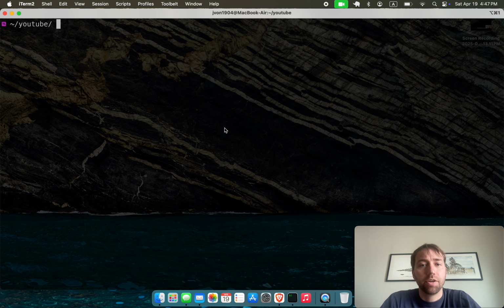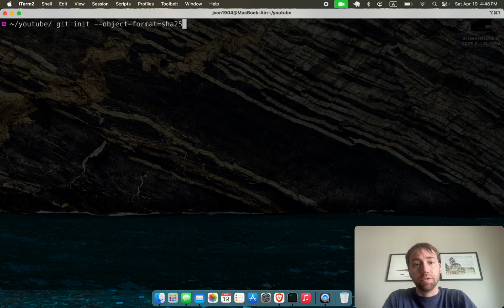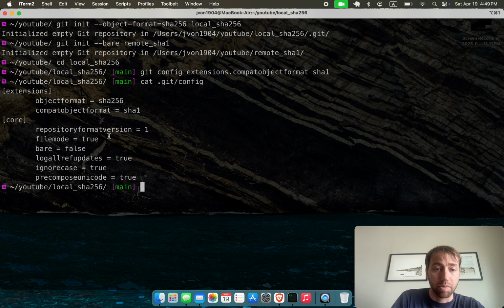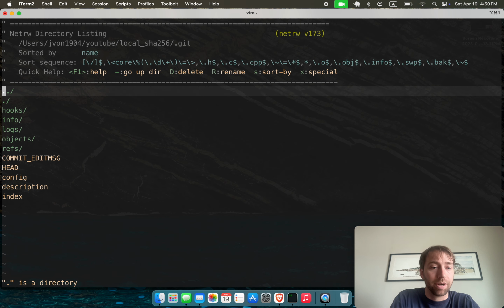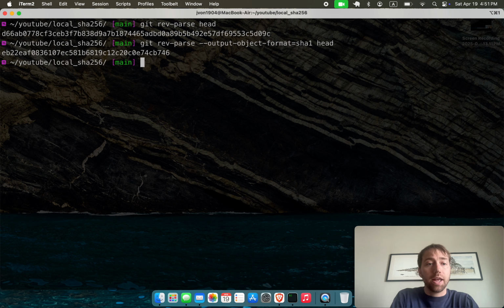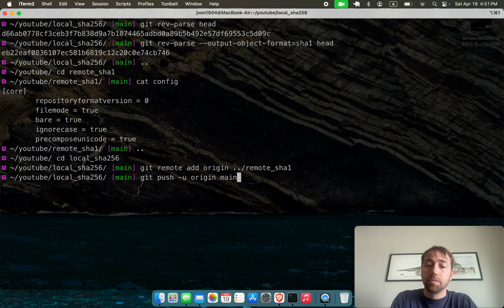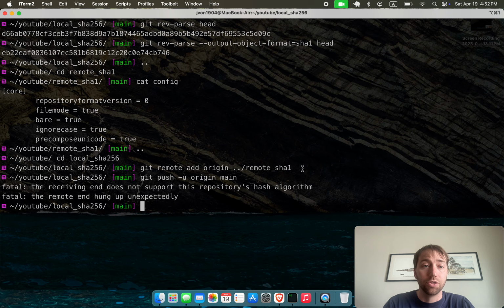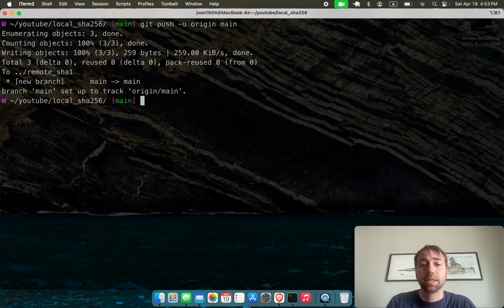Understanding Git compatObjectFormat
In Git's transition plan from SHA-1 to SHA-256, one of the steps is setting the Git config extensions.compatobjectformat.  This video explains what that is and how it works.